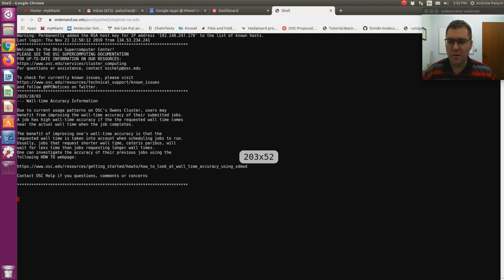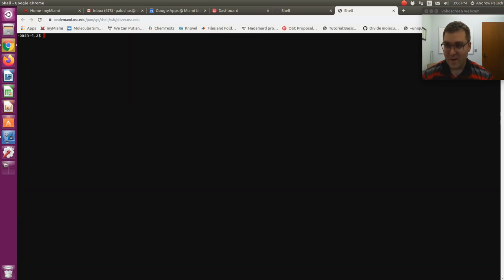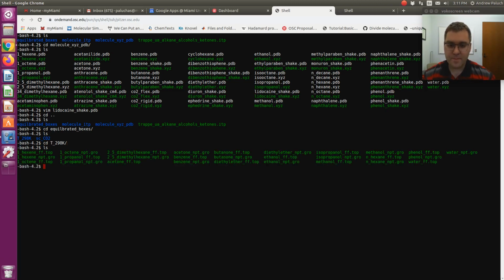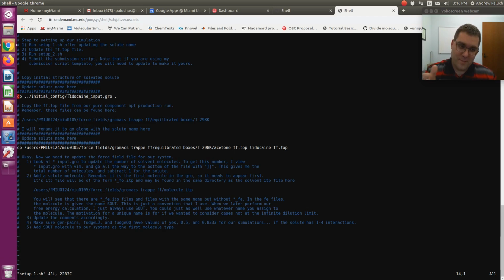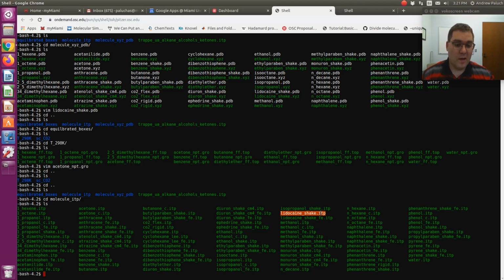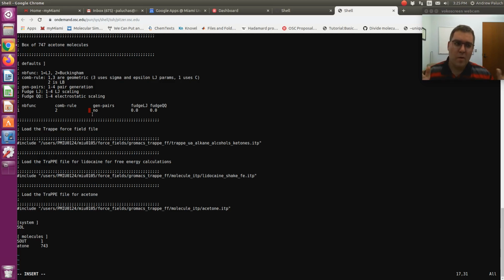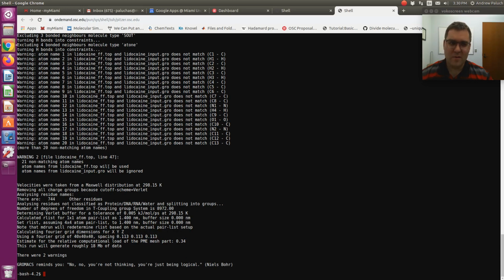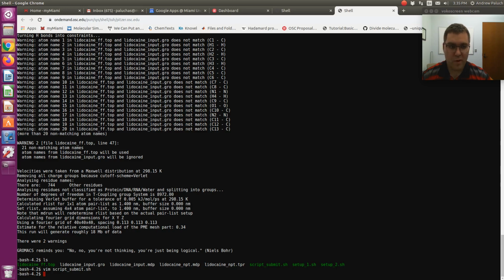Equilibrating System for Free Energy Calculations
Before we can perform solvation free energy calculations, we first need to set-up and equilibrate our system. In this video, I will walk through setting-up and equilibrating systems for lidocaine infinitely dilute in acetone using Gromacs.